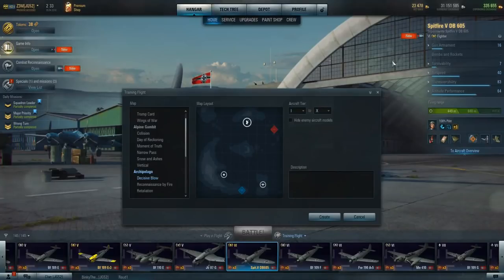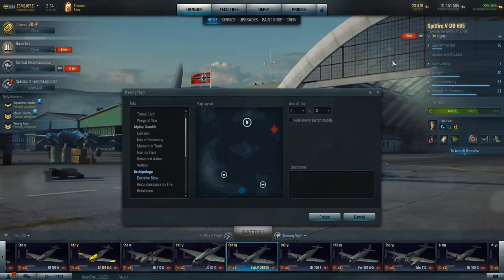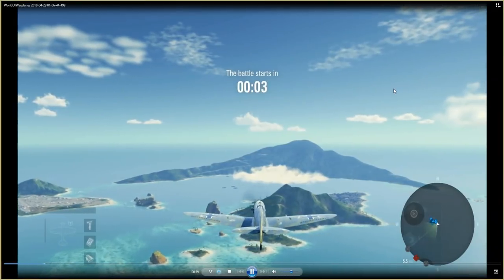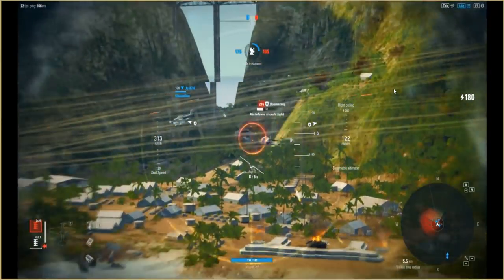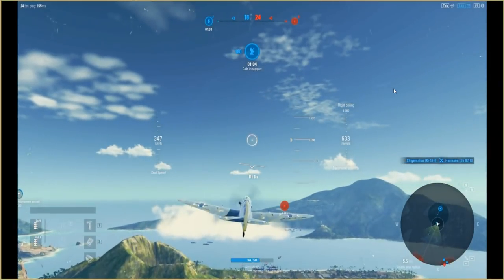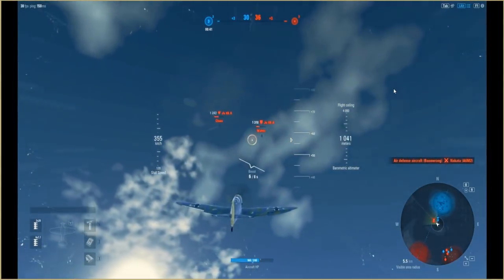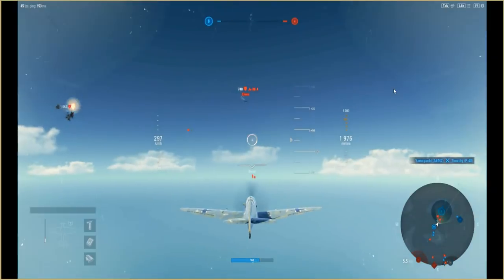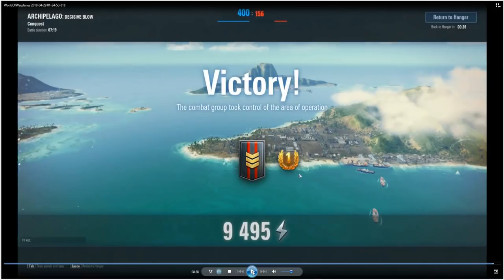World Of Warplanes. Decisive Blow. Asymmetrical Map Tactics.